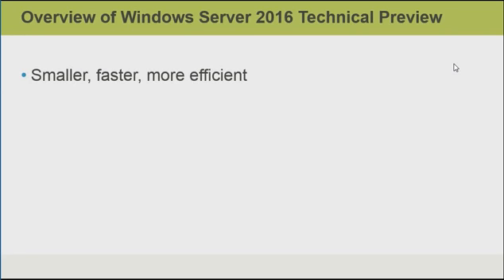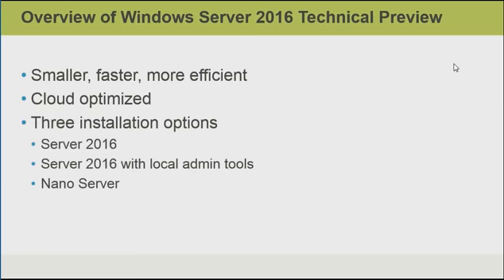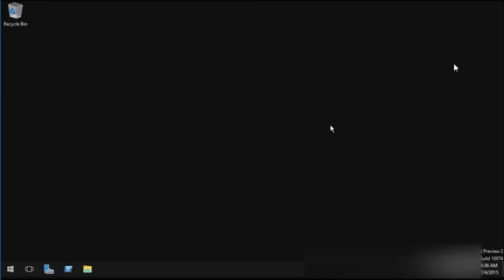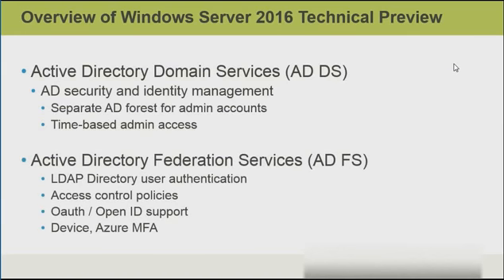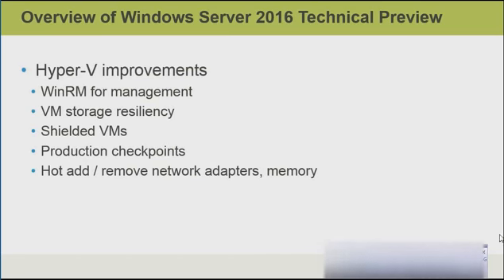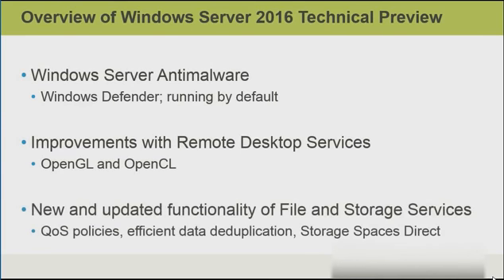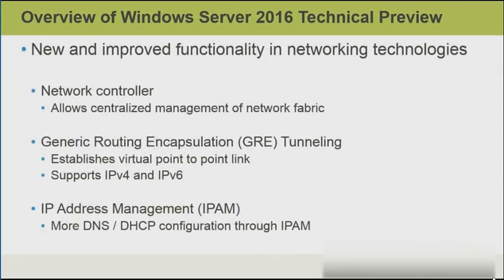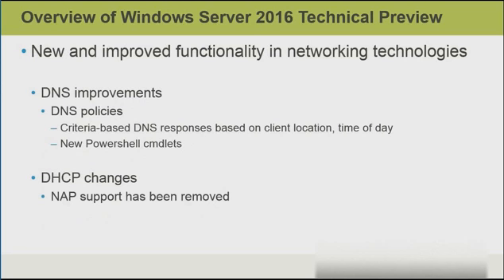Windows Server 2016 New features YouTube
IT Expert Ask realtime Questions